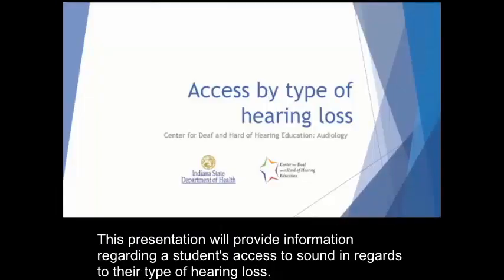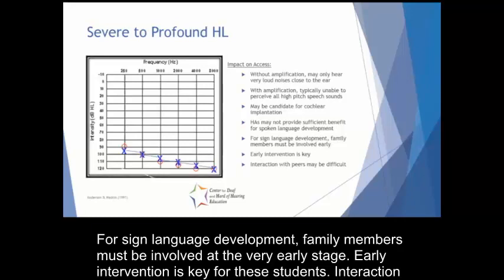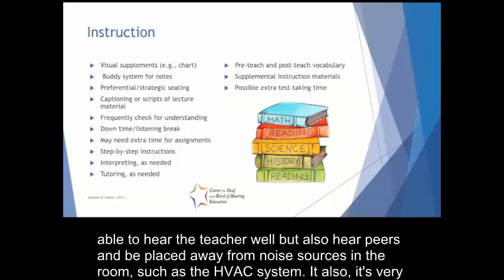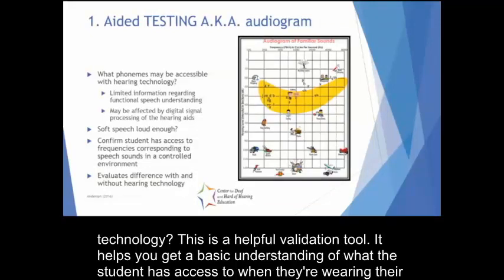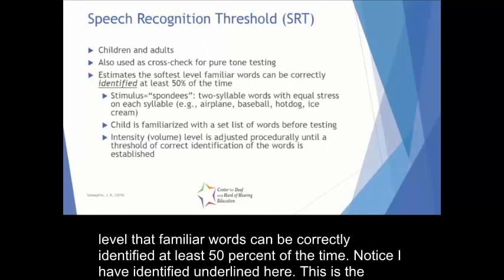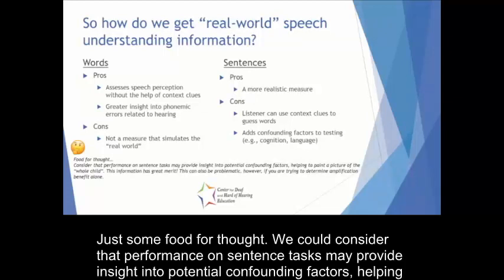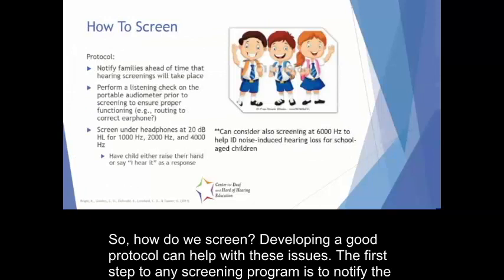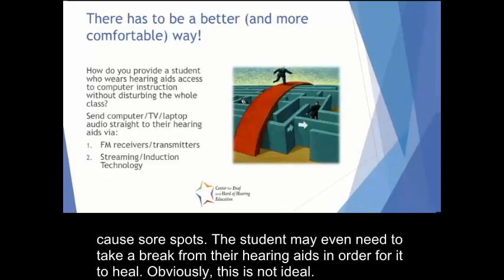2018 Sept AUD webinars